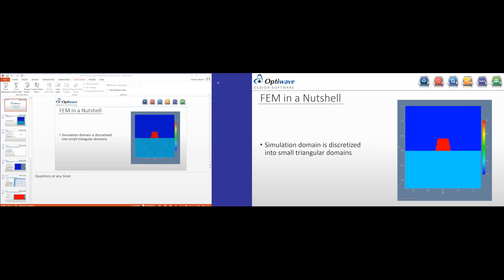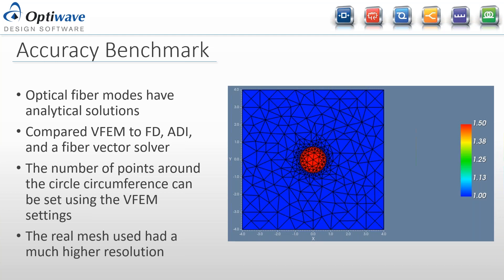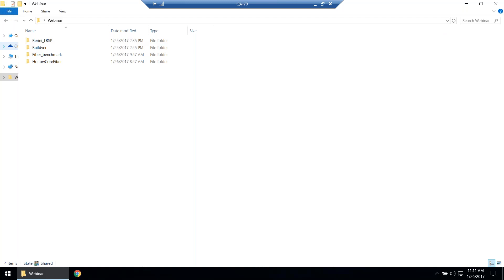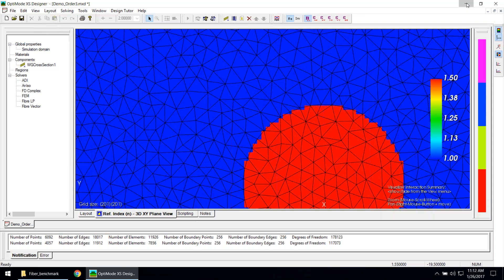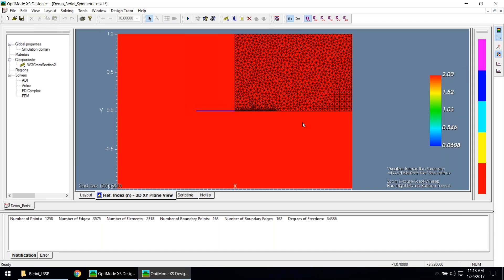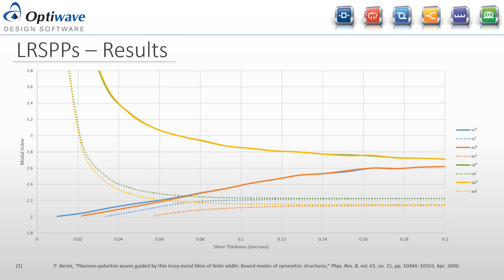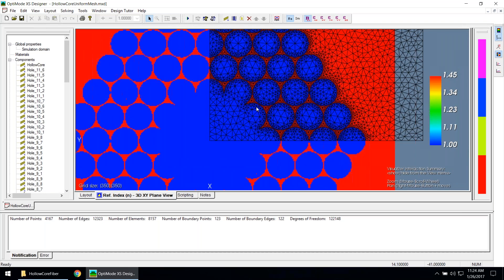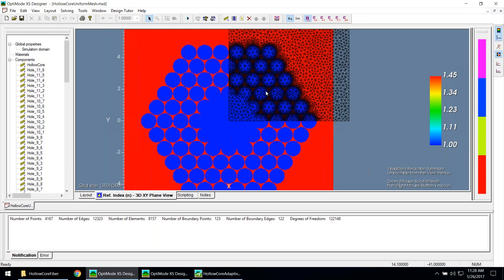Vector Finite Element Method Accuracy & Advantages